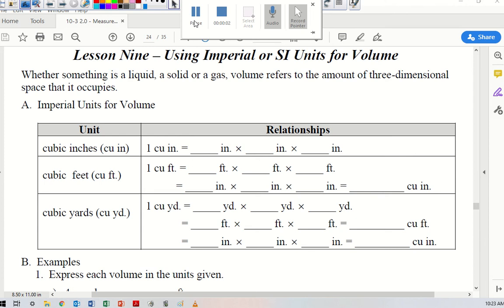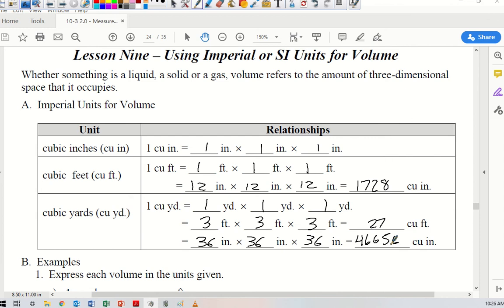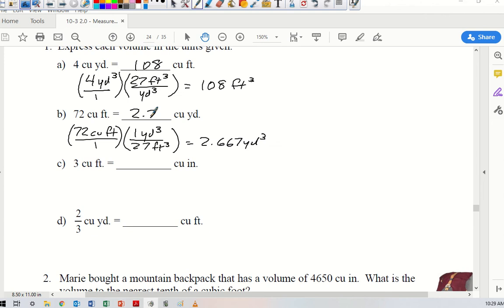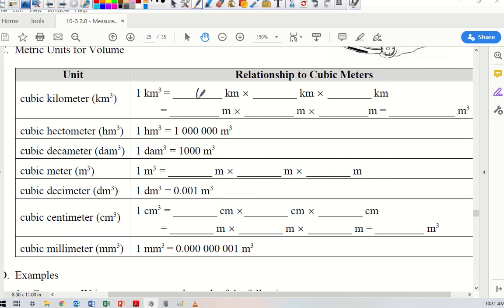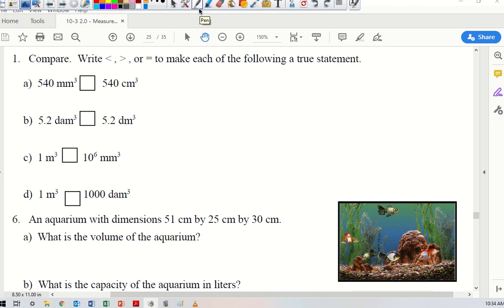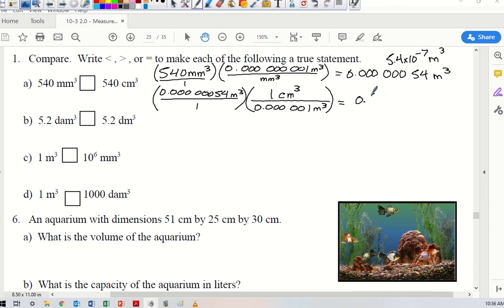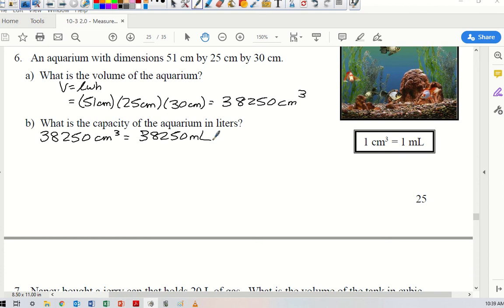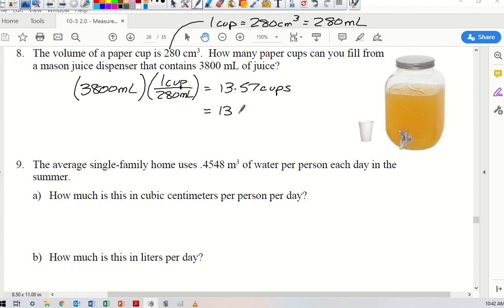2.9 - Using Imperial or SI Units for Volume